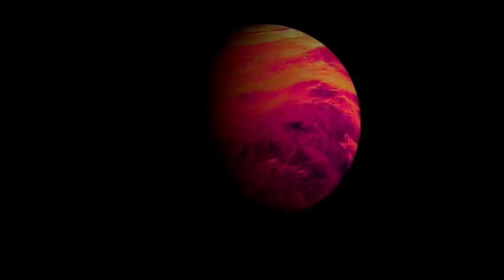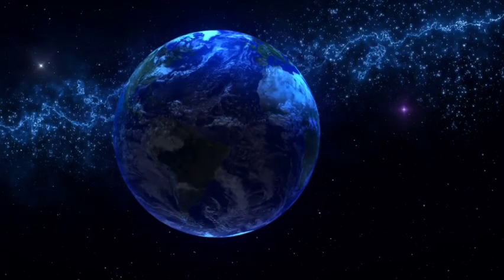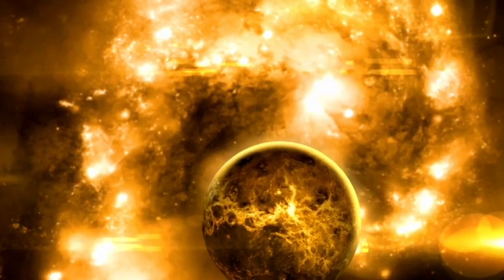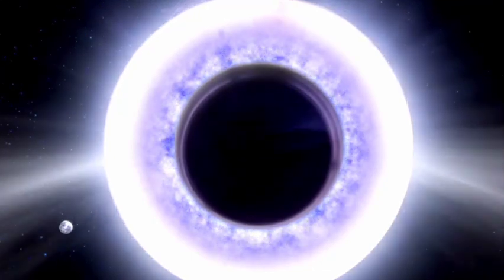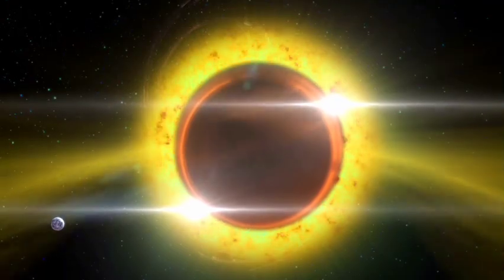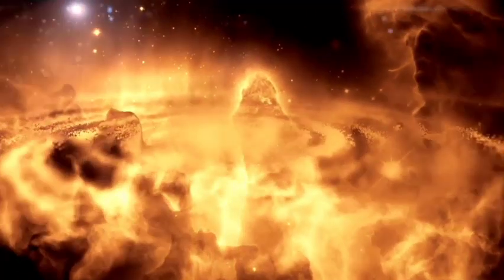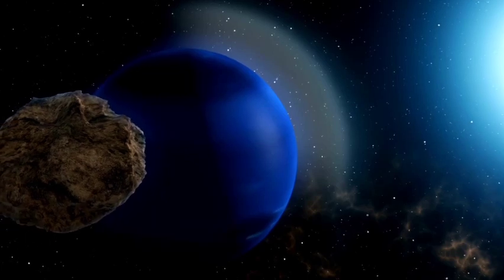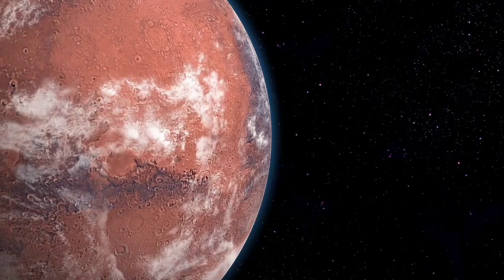James Webb Telescope Announces Clearest Image of Proxima B's Surface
🚀🌠 The James Webb Space Telescope has just unveiled the most detailed image ever captured of Proxima B’s surface, our closest exoplanet neighbor! This stunning visual provides unprecedented insights into the surface features and potential habitability of this intriguing world. In this video, we’ll break down the image, explore what it tells us about Proxima B, and discuss what this means for the search for extraterrestrial life. Buckle up for a cosmic journey!